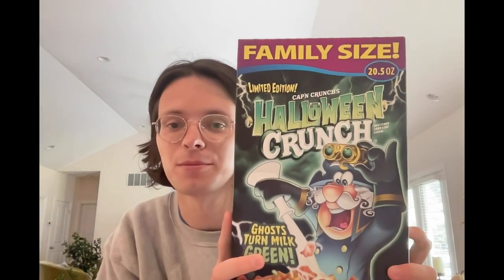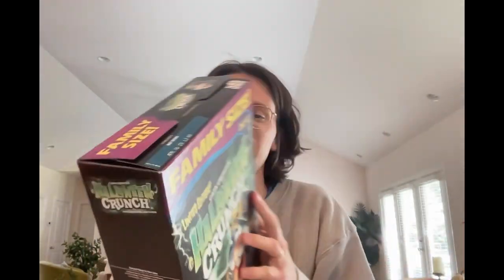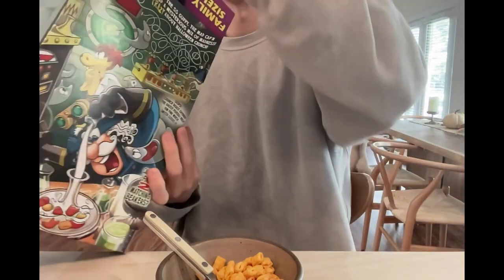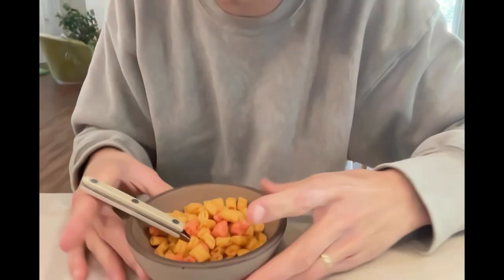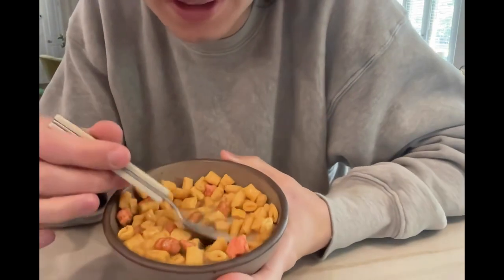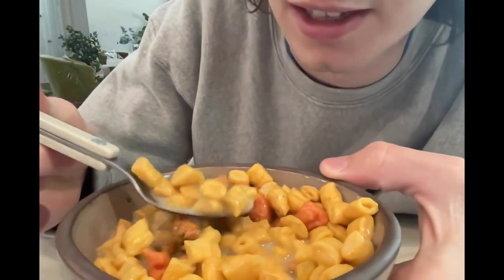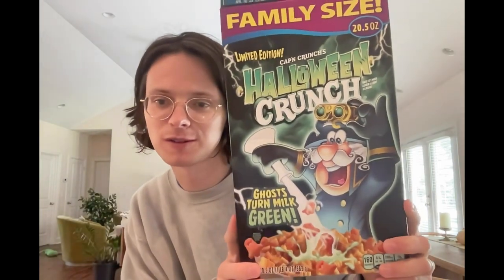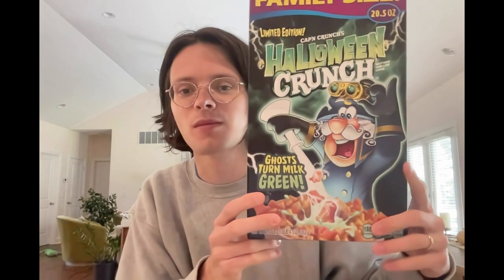Cereal Pals Ep.2 - Halloween Crunch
Today I will be enjoying a bowl of spooktacular crunch! Watch until the end to see if I pass along my recommendation.